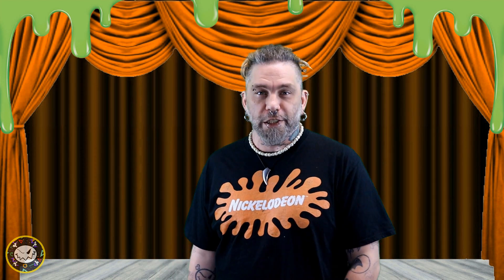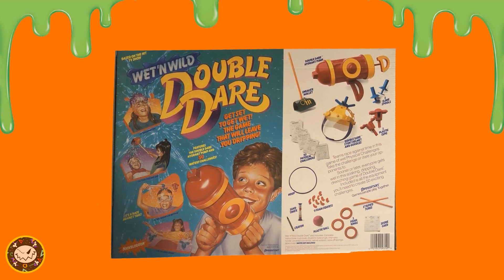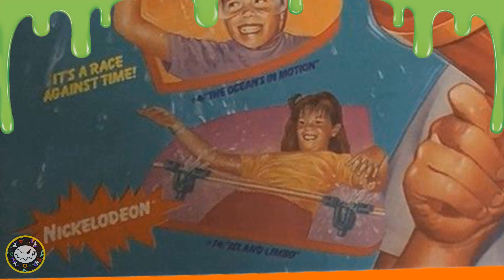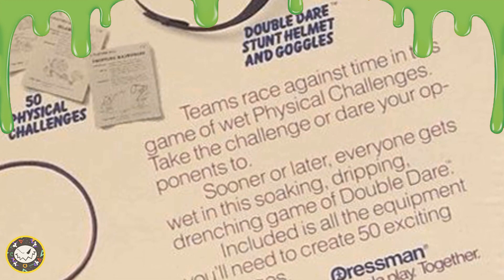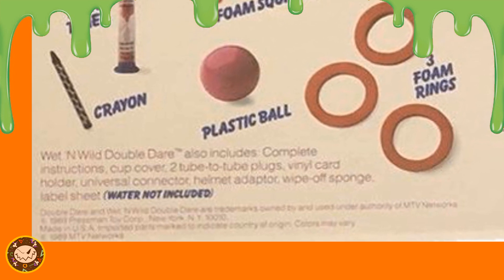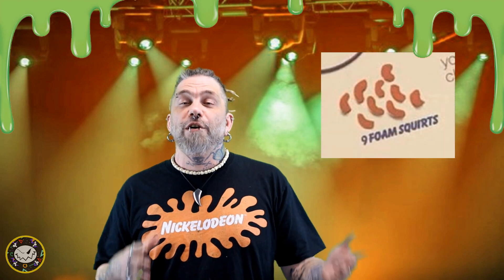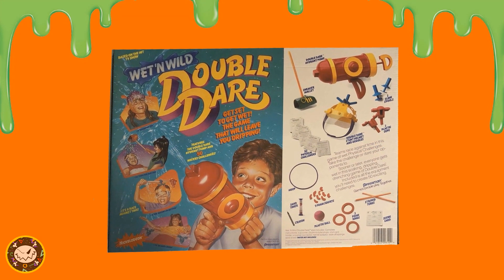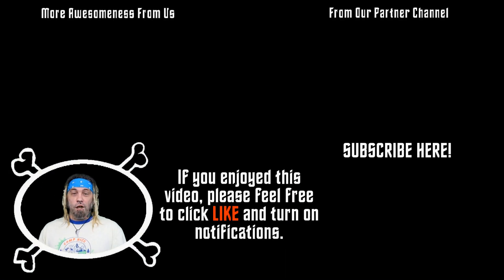Wet'N Wild Double Dare - School Of Boredom - Spotlights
MORE Double Dare at home? Yes Please!

Our SOB Nick Ed No. N102 - Double Dare - We Skipped The Physical Challenge